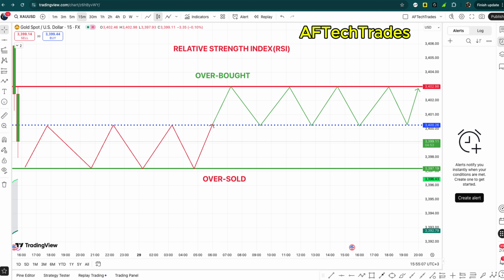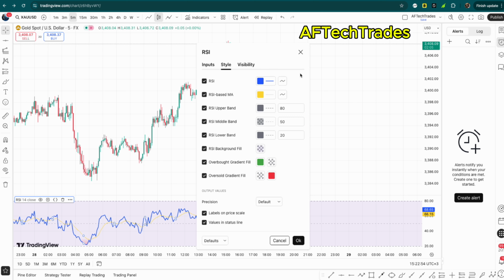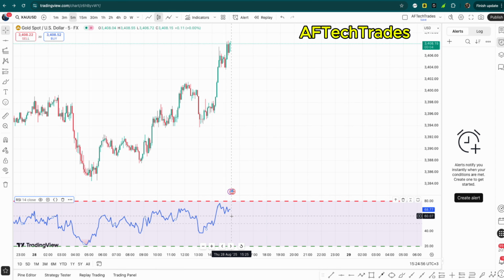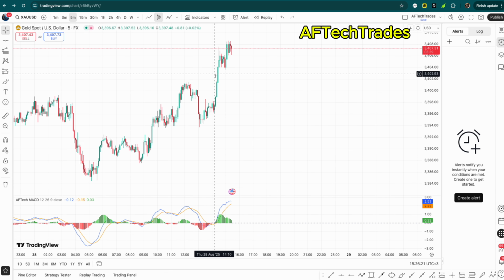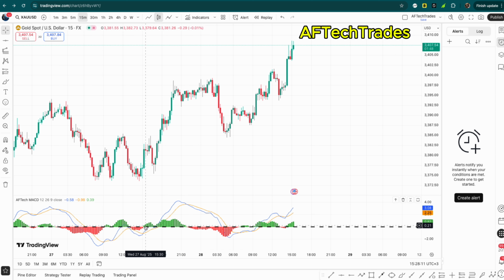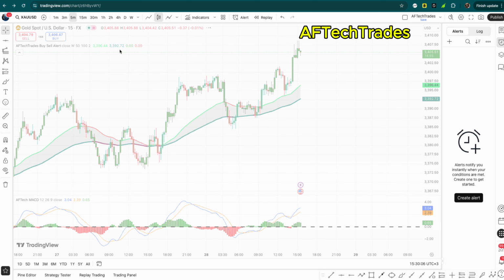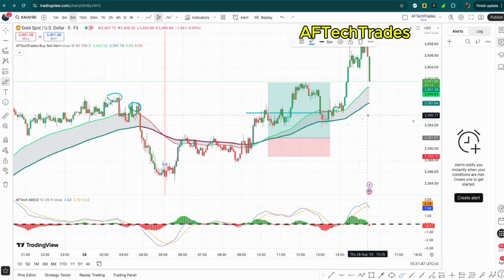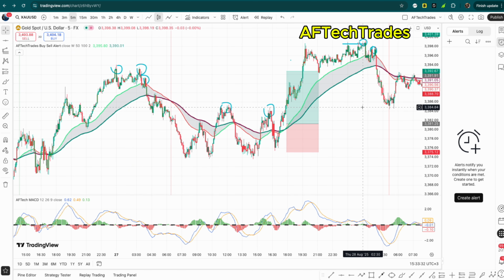Top 3 Indicators Every Trader Needs in 2025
In this video, I’ll reveal the **Top 3 Trading Indicators Every Trader Needs in 2025**.
These tools will help you find better entries, avoid false signals, and trade with more confidence.
One of them is a premium AFTechTrades indicator that could change the way you scalp and day trade forever.

📌 Watch till the end to discover the complete list!

Get the link to this super high win rate indicator only via our Telegram channel

Recommended Videos To Watch Bellow

Recommended Broker to EXNESS with small capital and have access to high leverage as $3000 to trade.

Best free buy sell Tradingview indicator For 2024 best buy and sell indicator tradingview